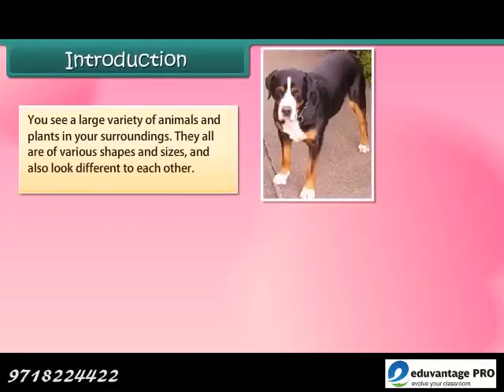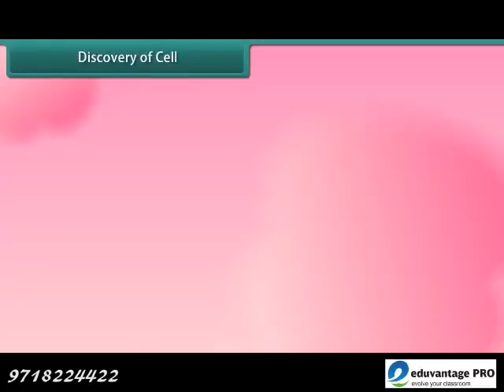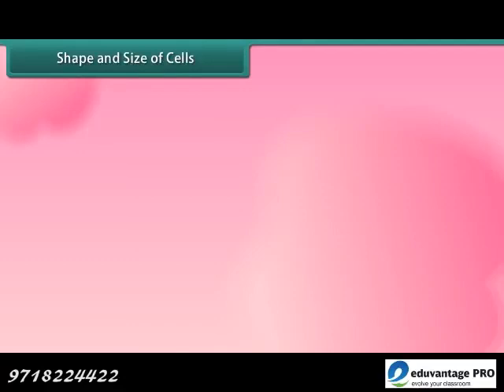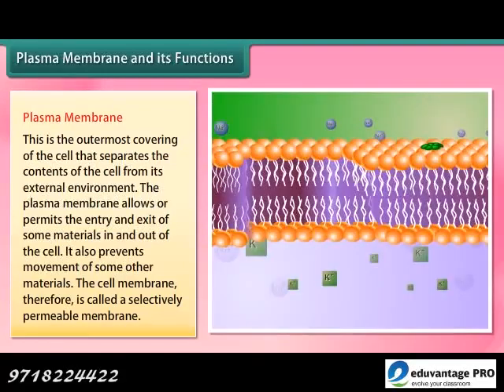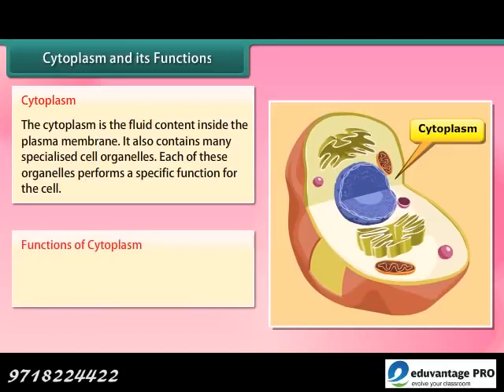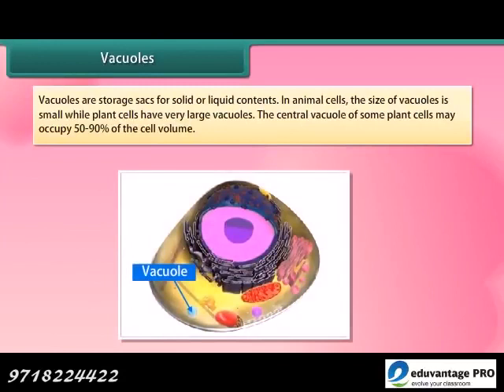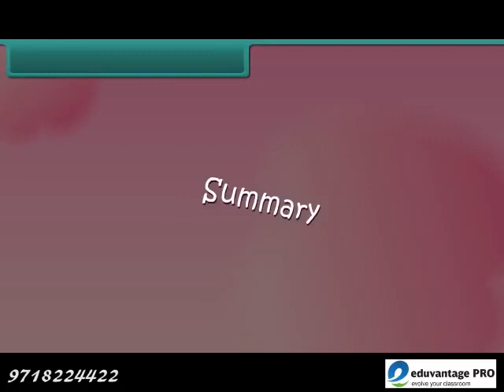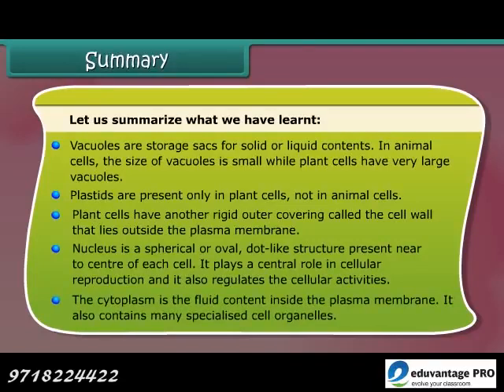cell and its types